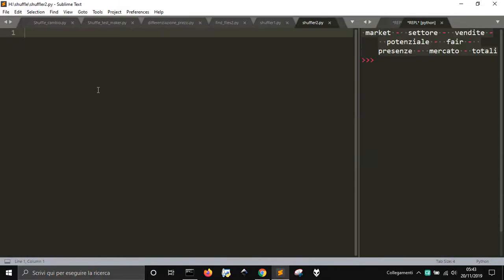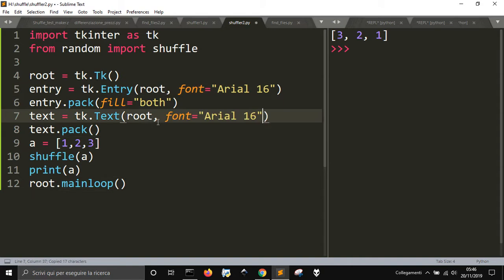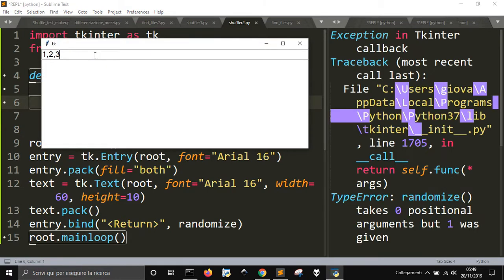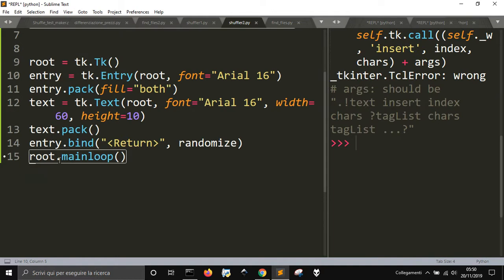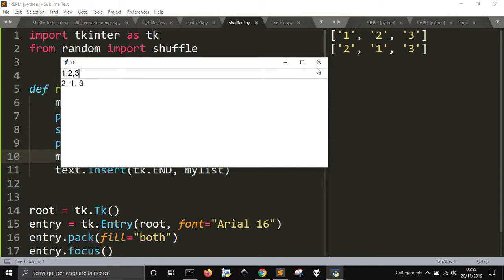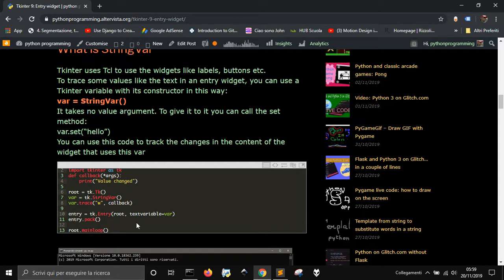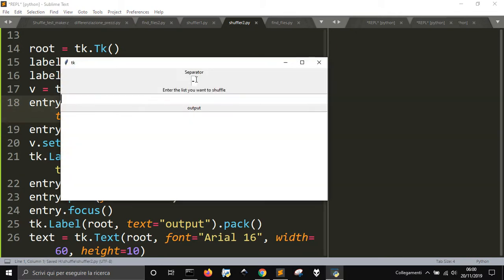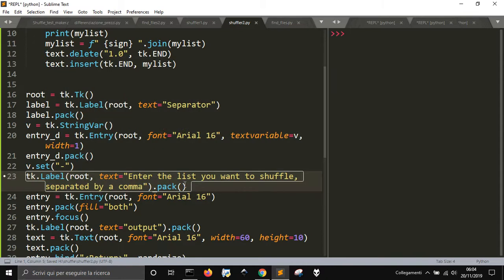Tkinter app with Entry widget to Shuffle lists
A little practical example of the usage of Python, tkinter and the entry widget to shuffle lists. Practical and easy to have an easy approach with the GUI in tkinter. You can also see how the bind method works and what is the StringVar thing.